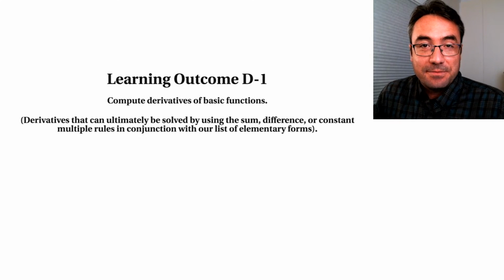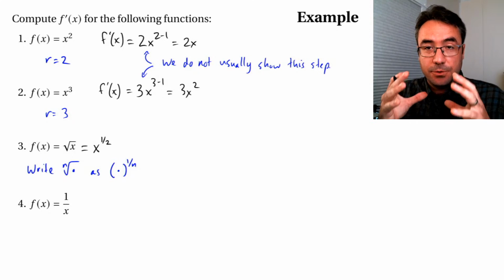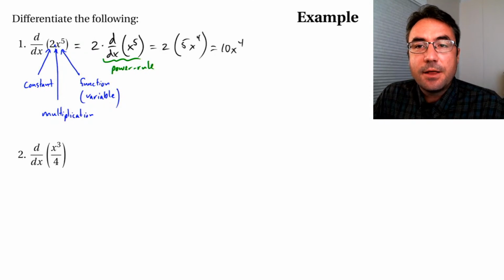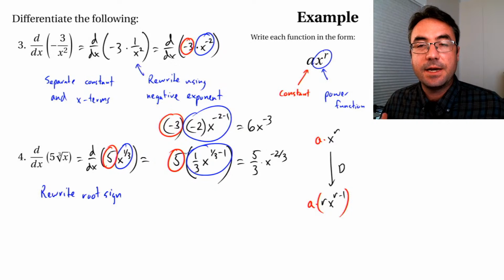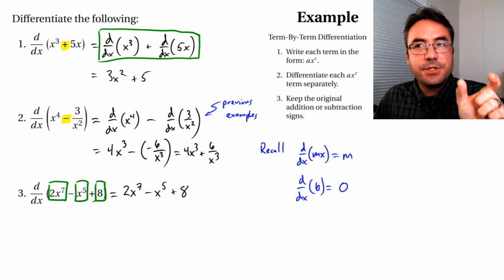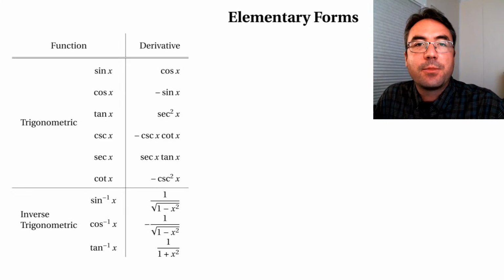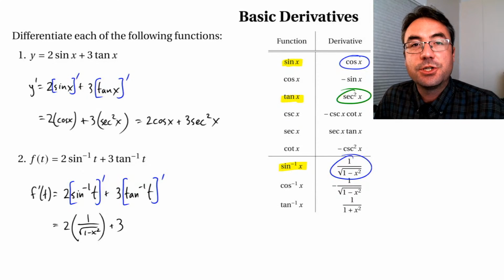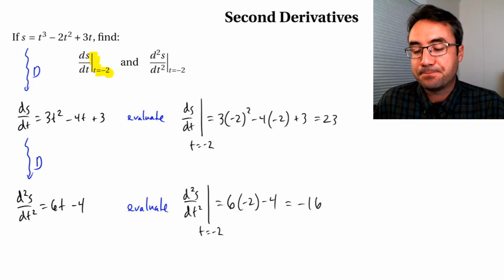MTH 141U: Thurs 9.24.2020. Derivatives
In this lecture, we cover learning outcome D-1.